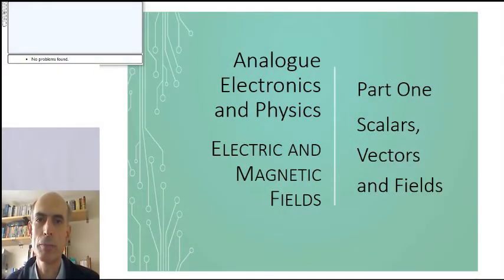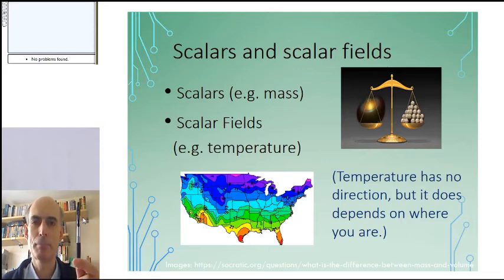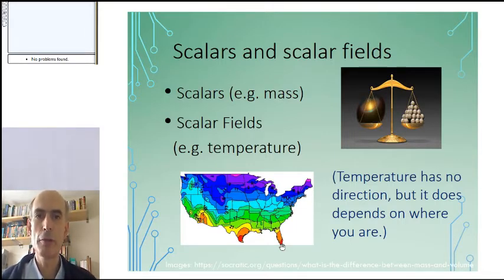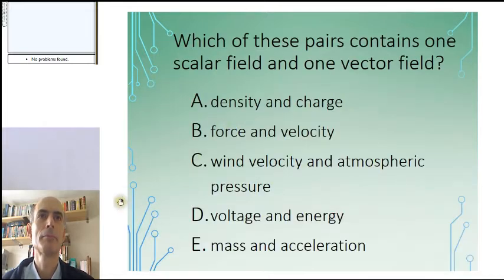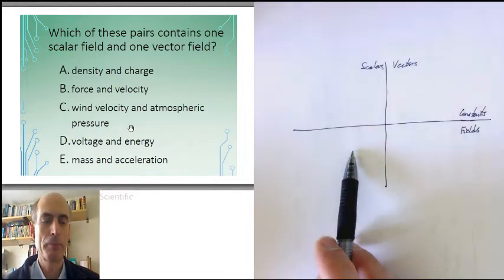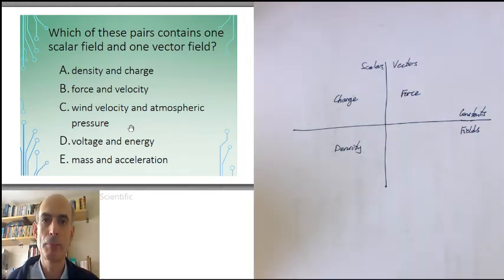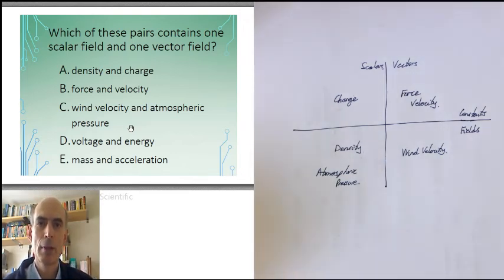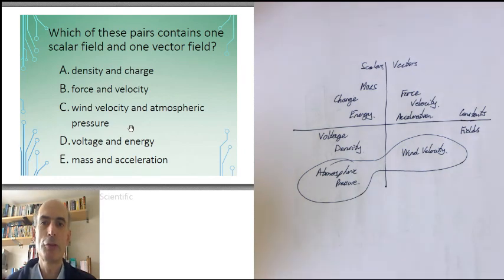EM Fields P01 V01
(Part one of a series of videos about electric and magnetic fields)